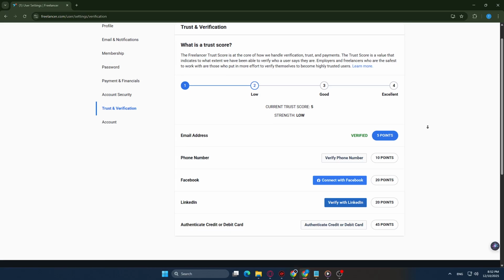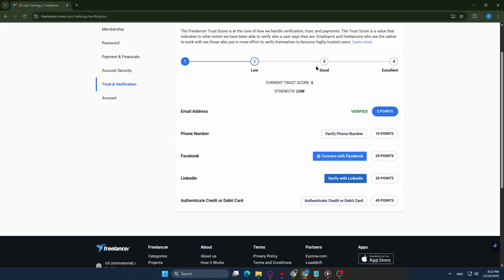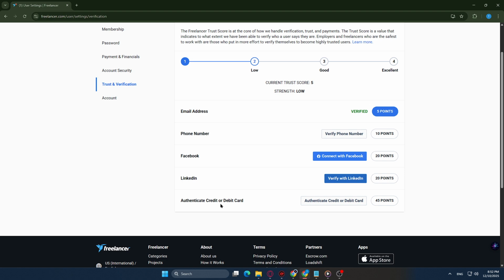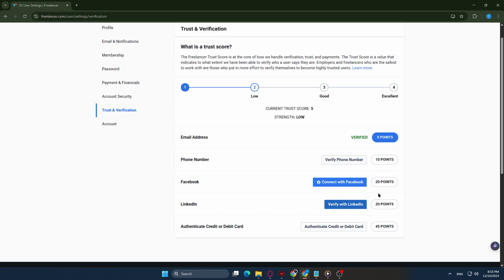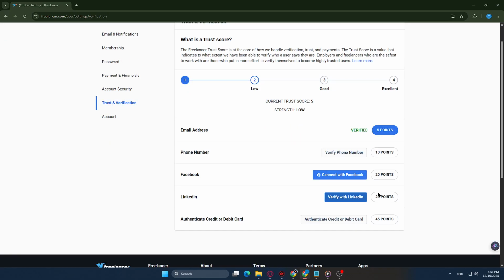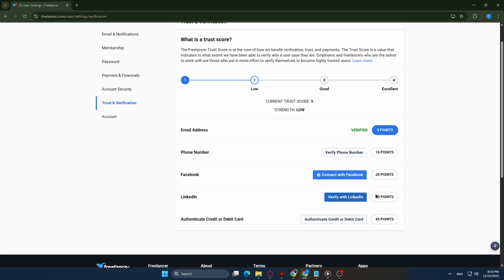How To Make Your Freelancer.com Profile 100% Complete Hacktutorial [2026 Guide]